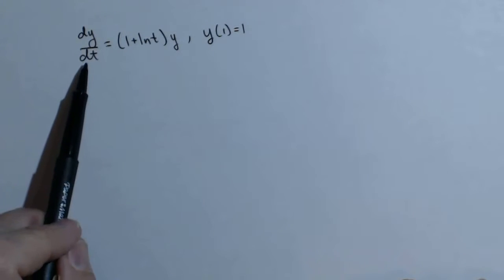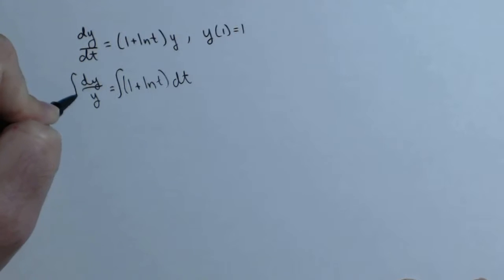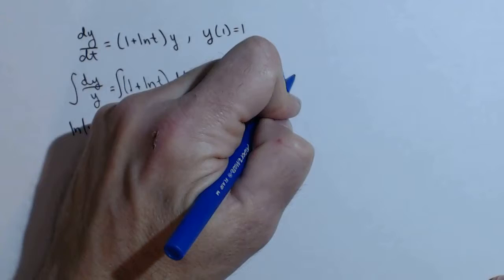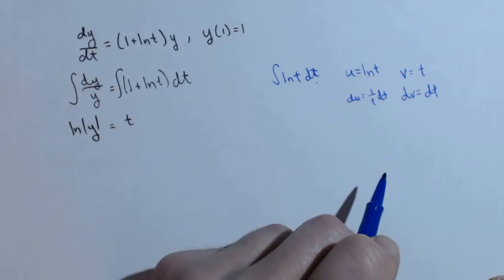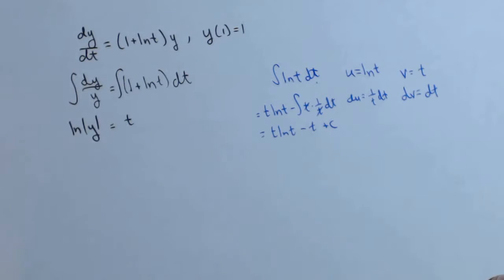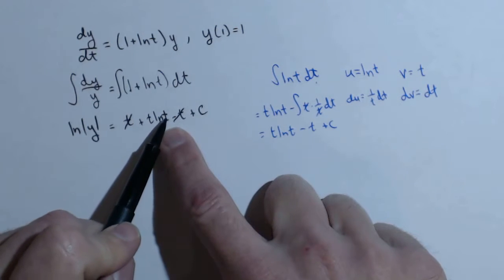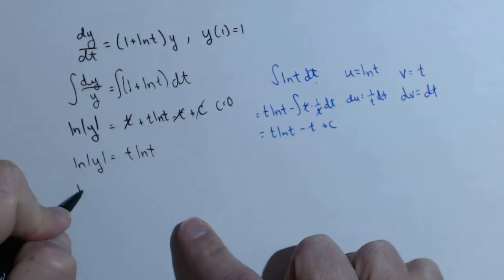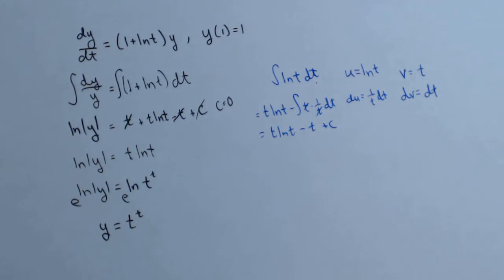Differential Equations Solving an Initial Value Problem DER7c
In this video we solve an initial value problem involving a differential equation.